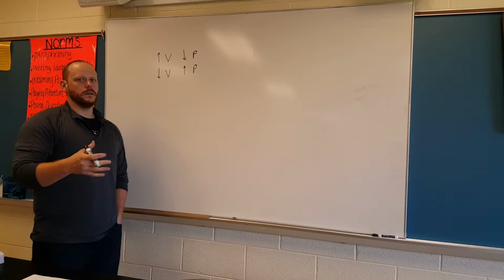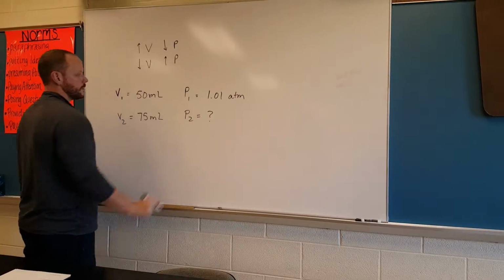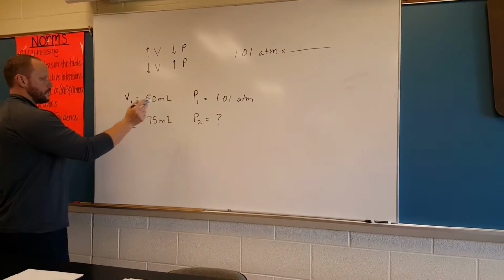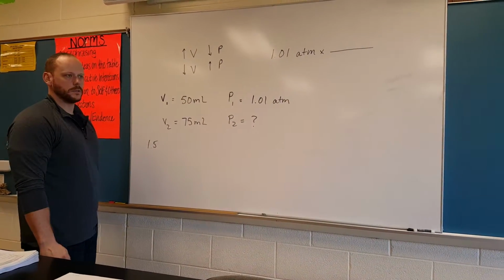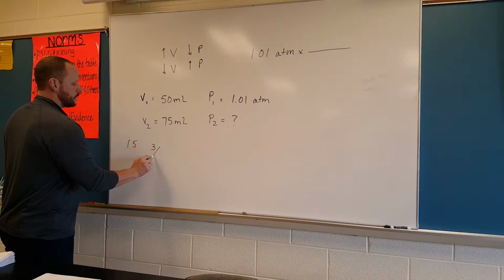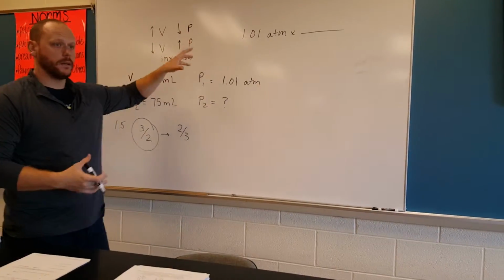Gas Laws-Proportional Reasoning